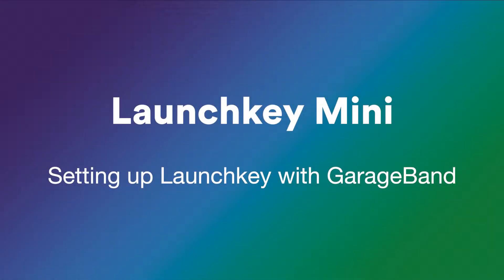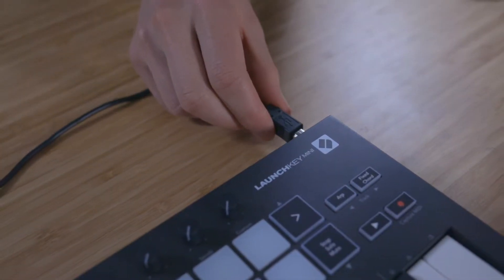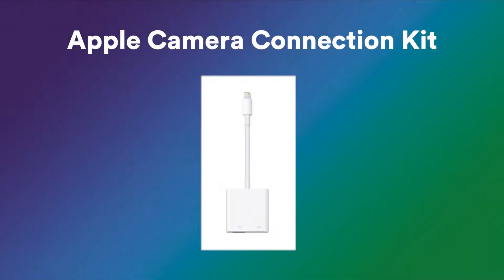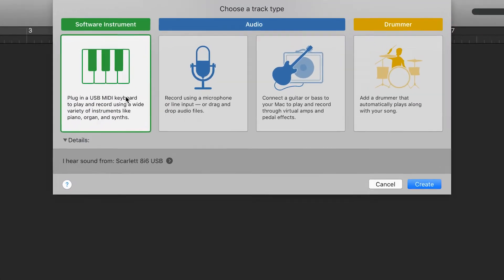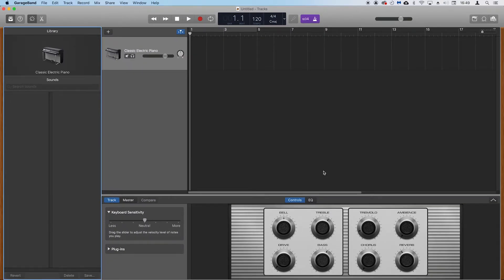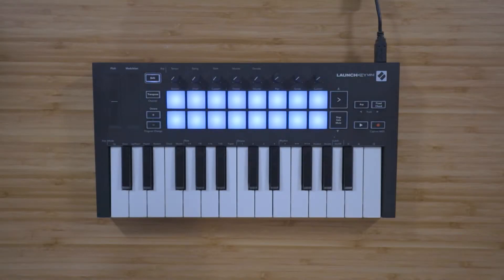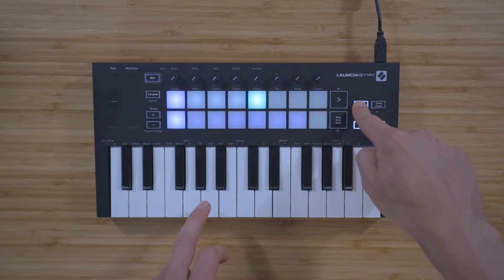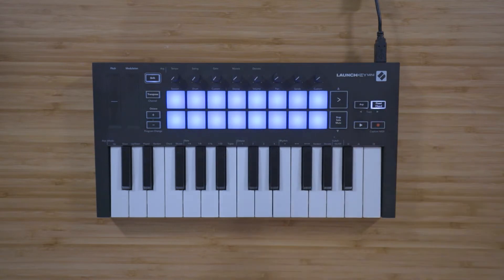Setting up Launchkey with GarageBand // Launchkey Mini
Chapters:

00:00 - Introduction
00:10 - USB Connection
00:30 - Instrument Track
00:45 - Arpeggiator
00:55 - Fixed Chord Mode